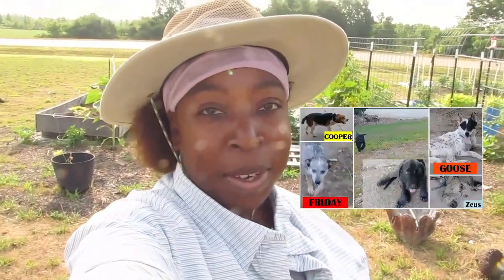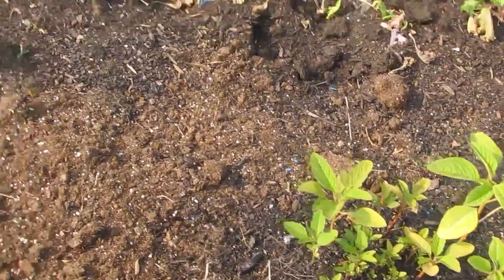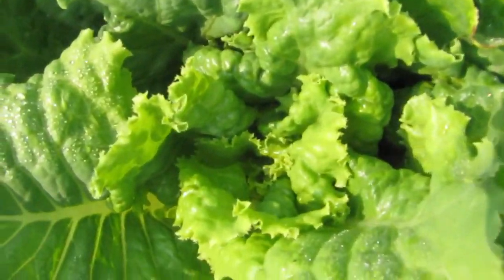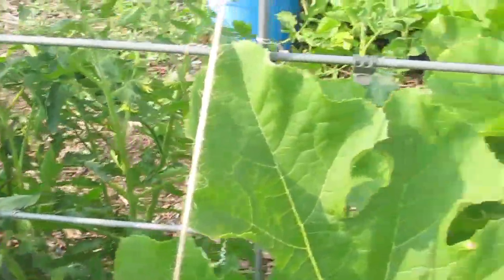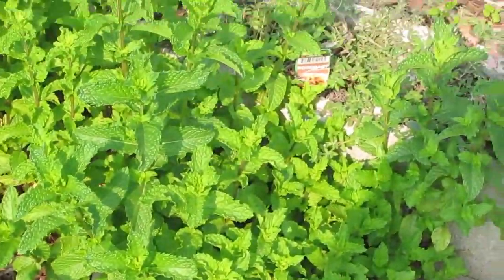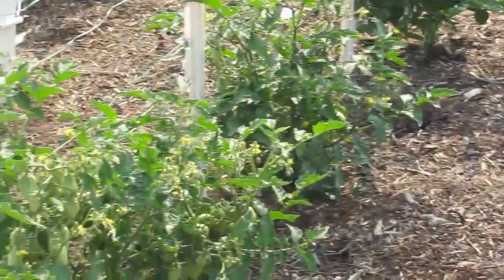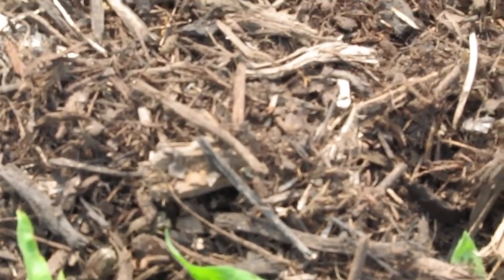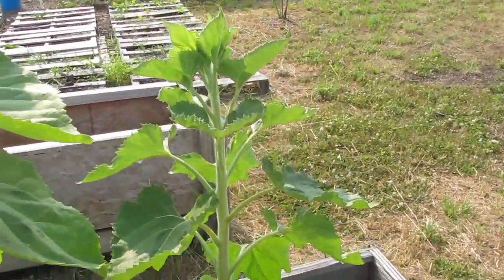FULL GARDEN TOUR | Raised Garden Beds | June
The garden changes every day. We've had many harvests already. Some plants are about to be replaced by waiting seed starts.  Storms and driving rain both help the garden and beat it up. I enjoy sharing my garden with you. Thanks for whatever time you spend with me today.❤